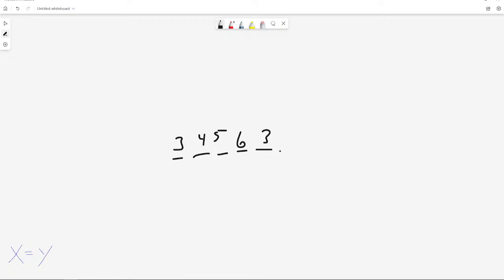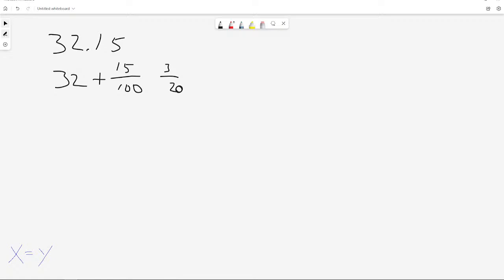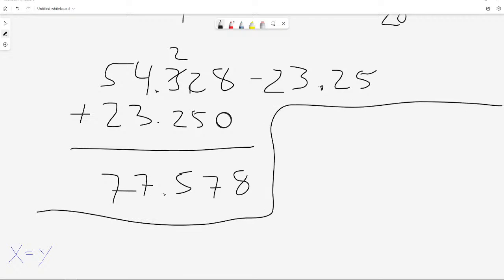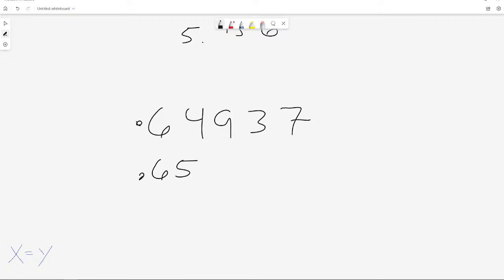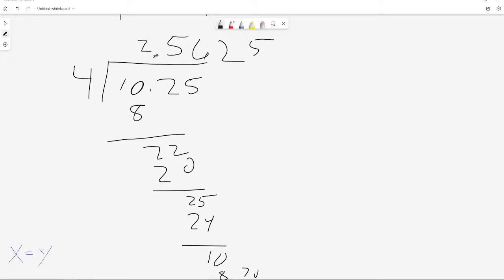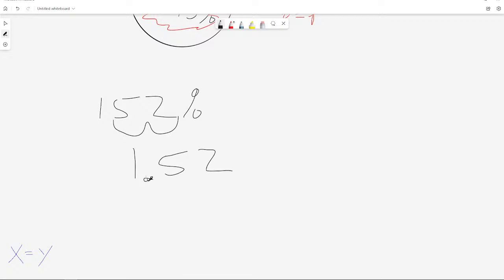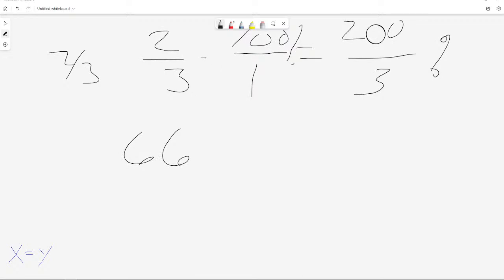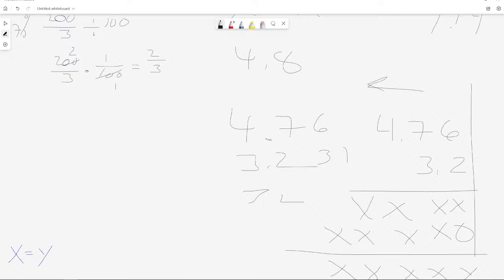I Teach Myself Math - Algebra - Decimals and Percents